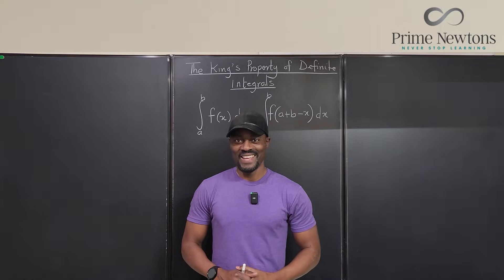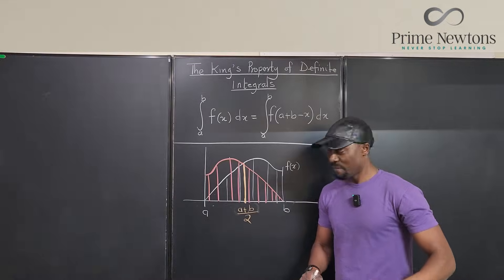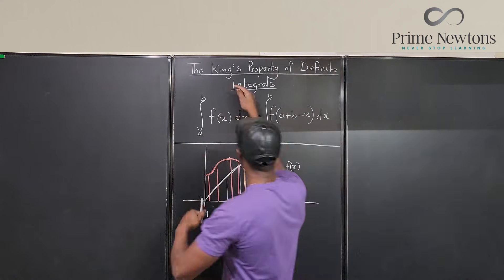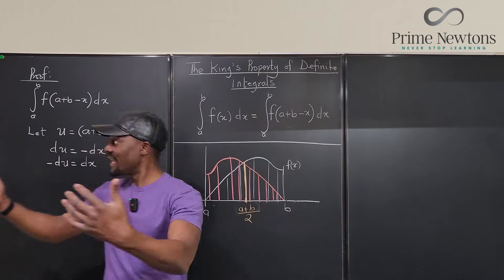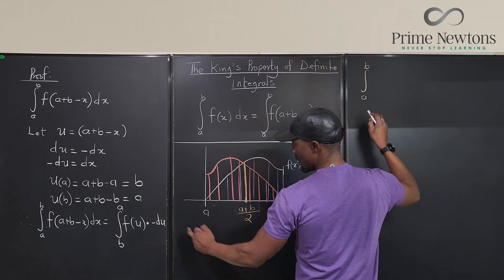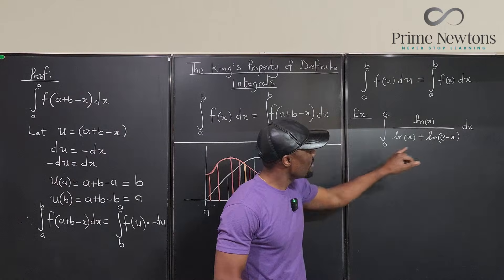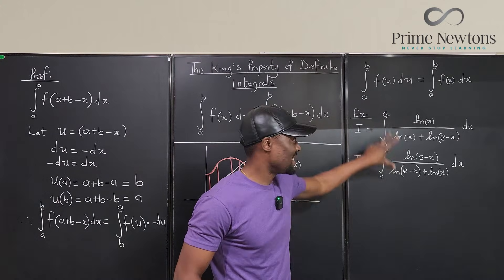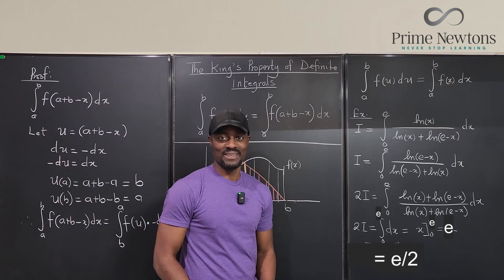The King's Property of Definite Integrals (reflection property).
In this video, I prove the King’s Property of Integration (the reflection property)

int_a^b f(x) dx = int_a^b f(a+b-x) dx.

You’ll see a quick substitution proof, then a clean graphical explanation showing why the area stays the same when we reflect across the midpoint (a+b)/2.

Perfect for simplifying tricky definite integrals.